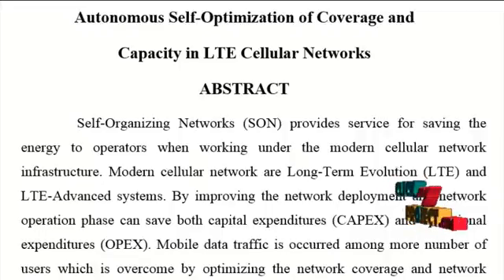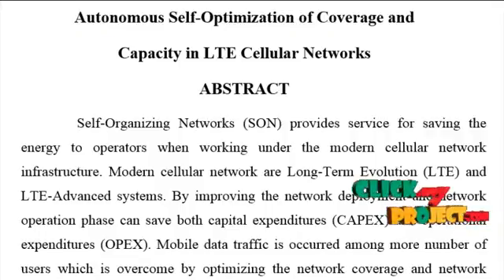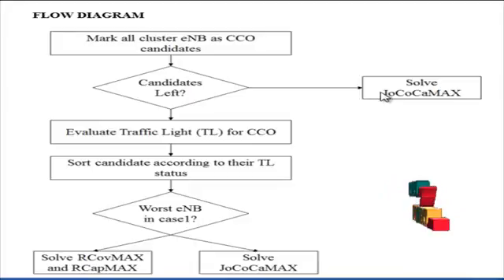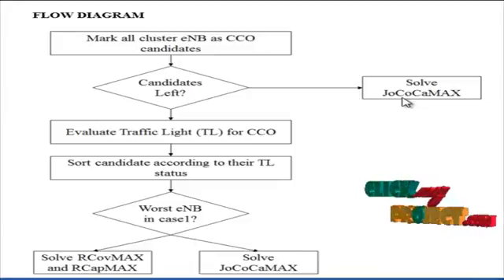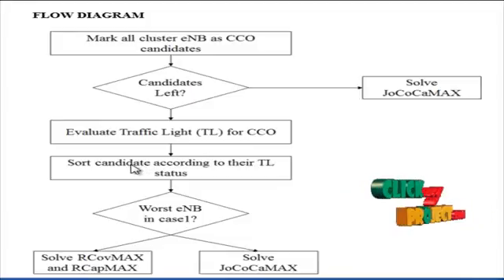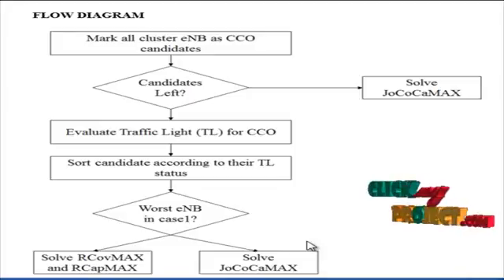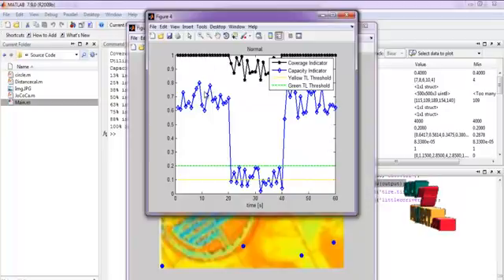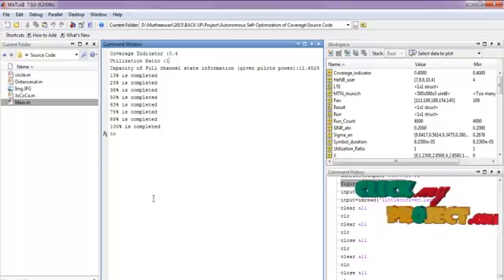Autonomous Self-Optimization of Coverage and Capacity in LTE Cellular Networks